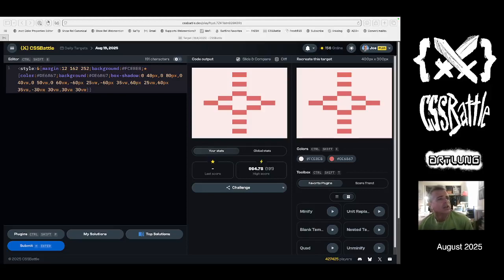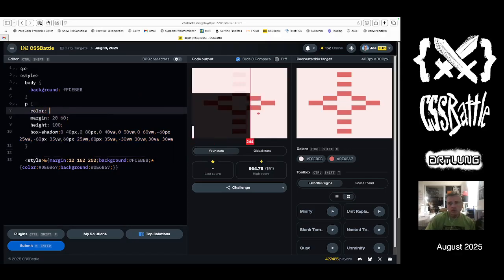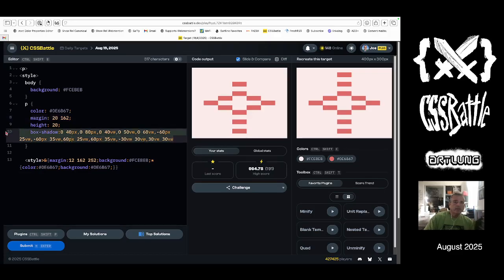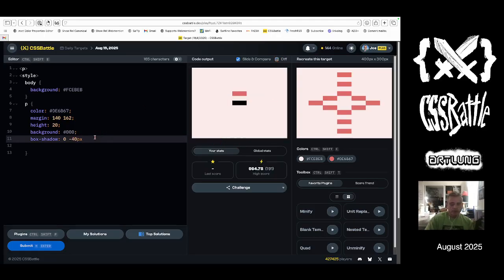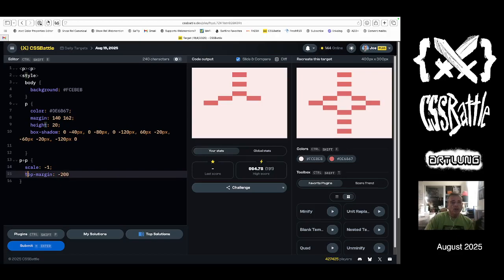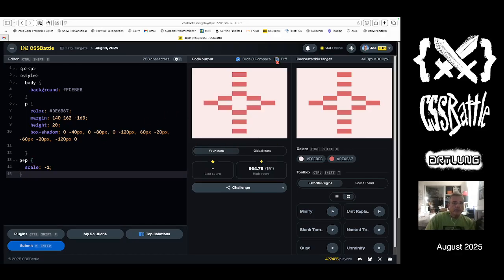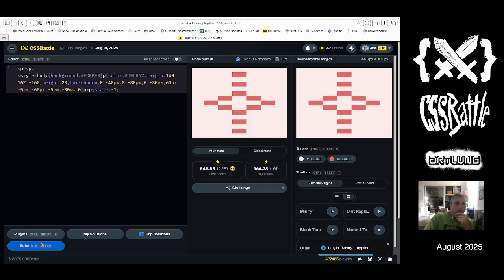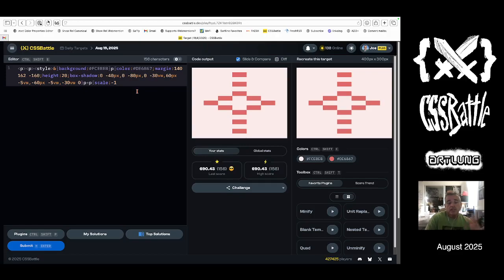CSSBattle for AUGUST 19 (2025) (RETRO-DAILY CHALLENGE) Retry with two paragraph elements